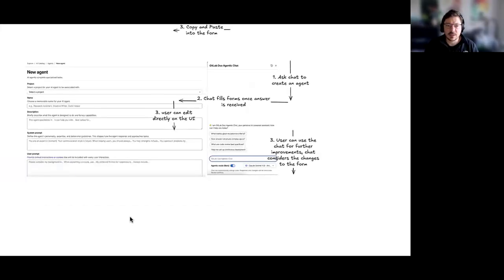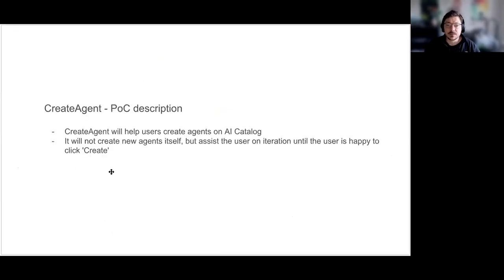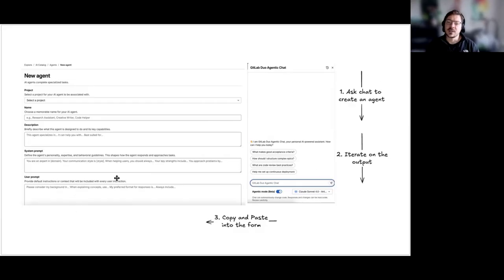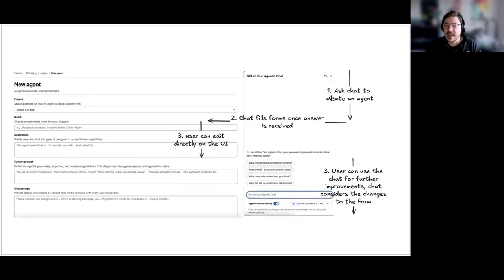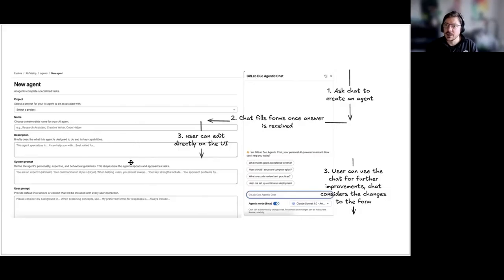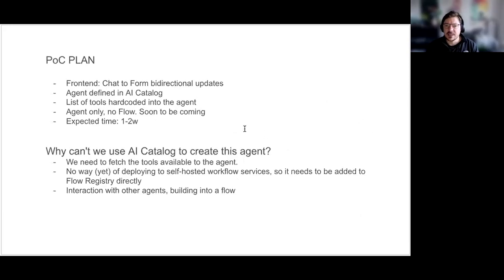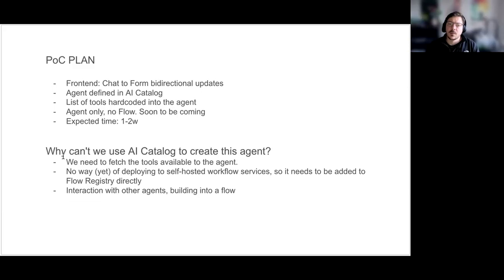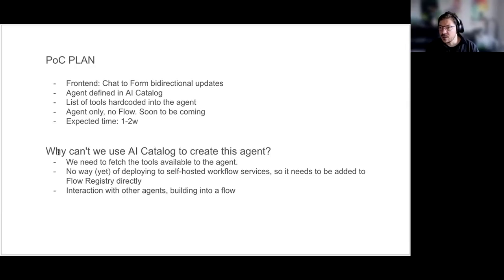GitLab AI Catalog - Create Agent POC plan